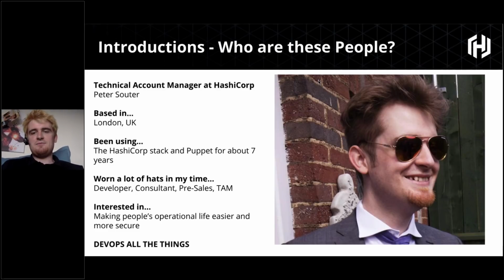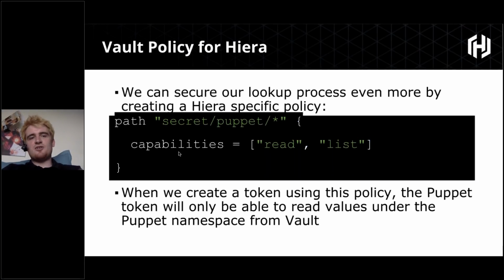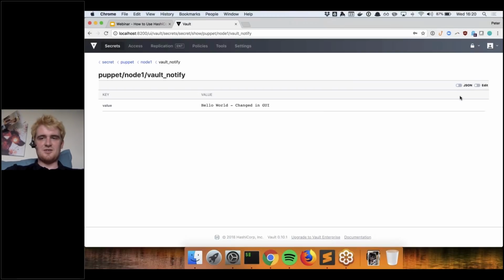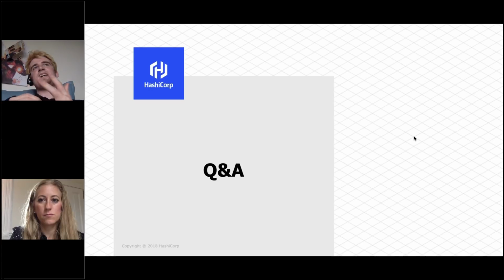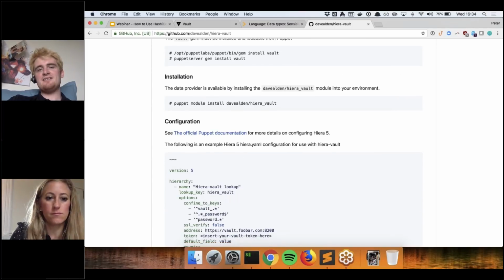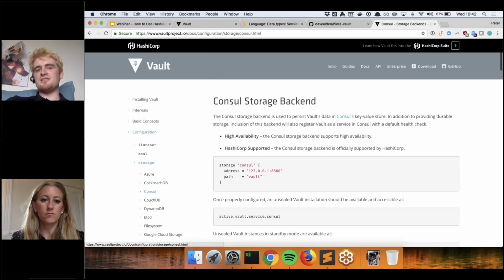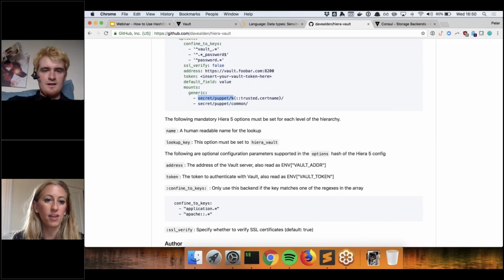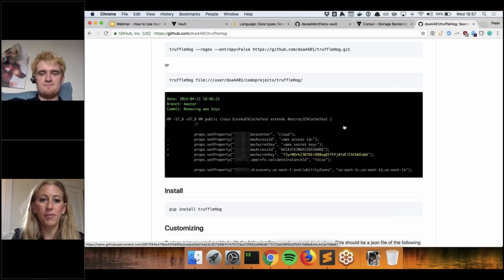How to Use HashiCorp Vault with Hiera 5 for Secret Management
Puppet is one of the most mature and widely used config management tools out there. But one question comes up time and again: where and how do I store secrets in Puppet code? HashiCorp Vault safely manages your secrets in an automated and secure way.

In this webinar, Peter Souter demonstrates how to use HashiCorp Vault for secrets management while using Puppet as the configuration management software.